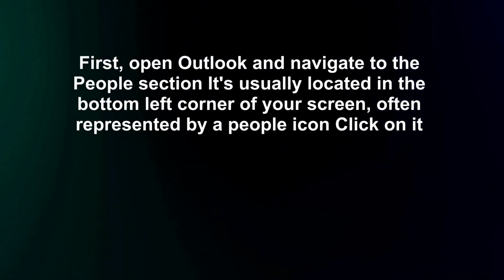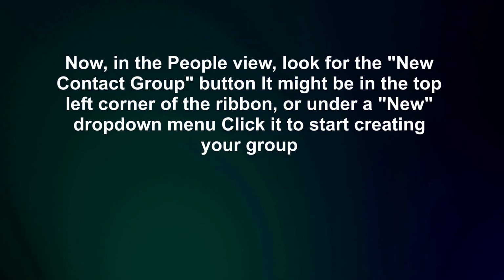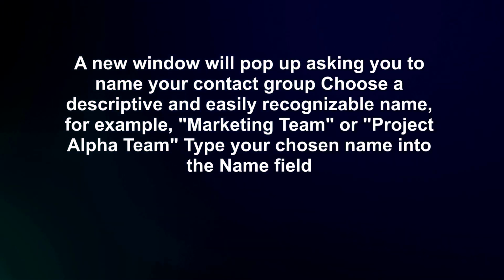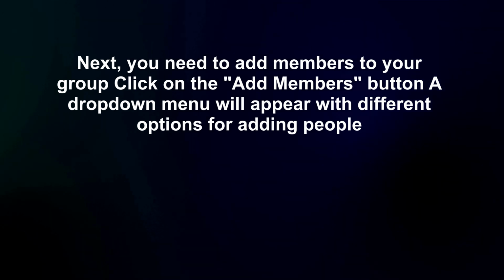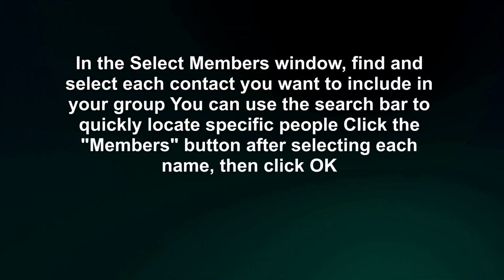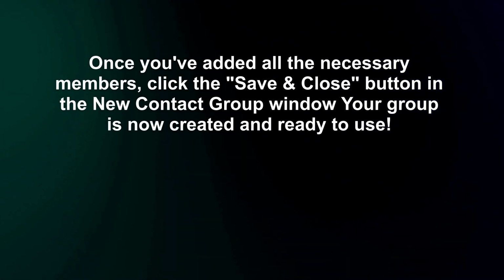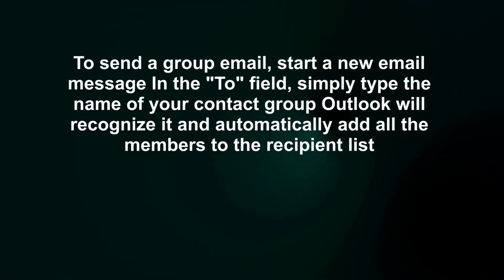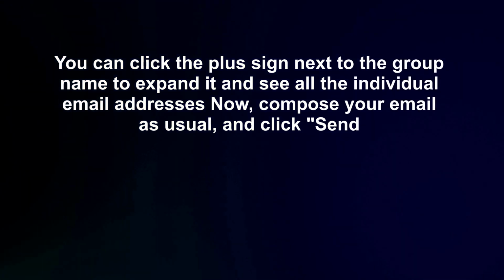How To Make & Send Group Email In Outlook - UPDATED!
How To Make & Send Group Email In Outlook explains how to create and send group emails in Microsoft Outlook. The article simplifies communication with multiple recipients by creating contact groups or distribution lists.

00:00 Intro
00:08 Open Outlook - People Section
00:14 New Contact Group
00:20 Name Your Group
00:26 Add Members
00:30 From Outlook Contacts
00:35 Select Members
00:42 Save & Close
00:46 Send a Group Email
00:52 Expand Group Name